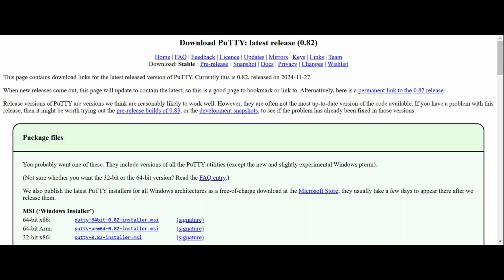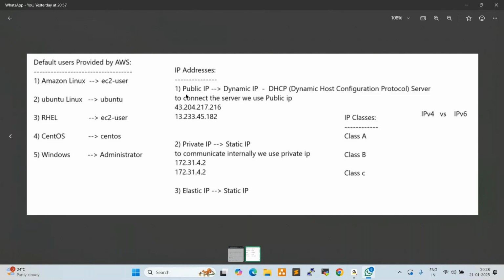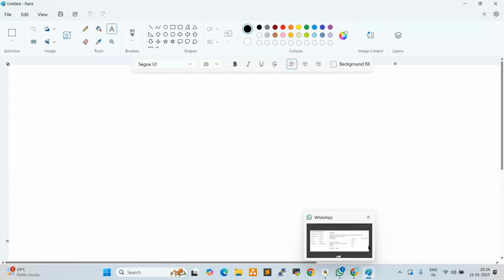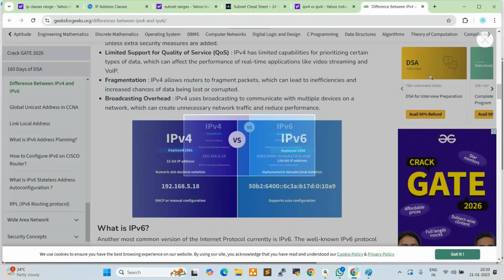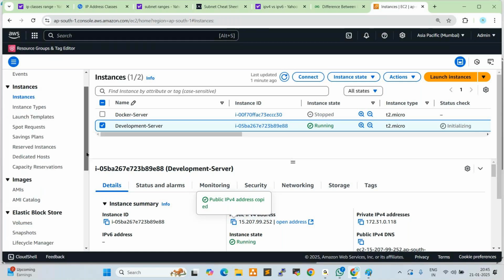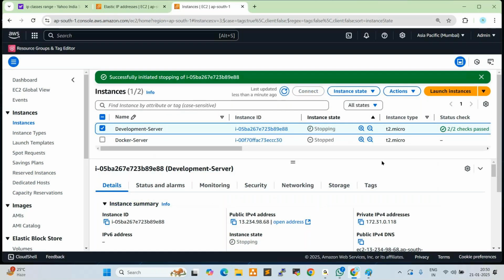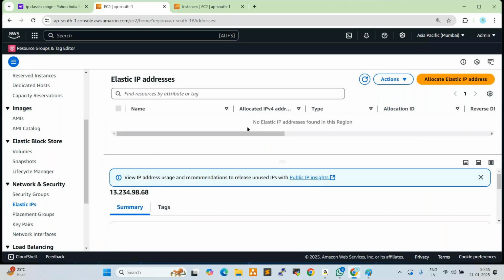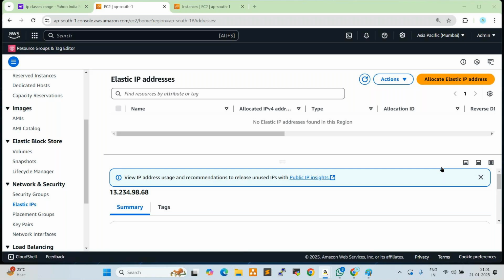IP Addresses, Public IP, Private IP & Elastic IP, IP Classes, Subnets, Putty Installation